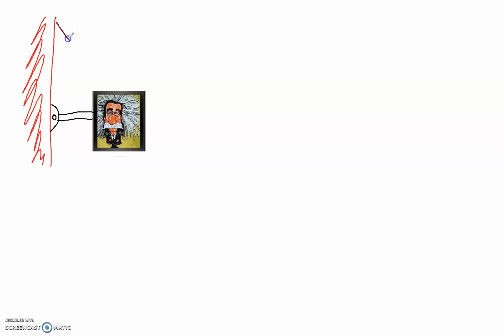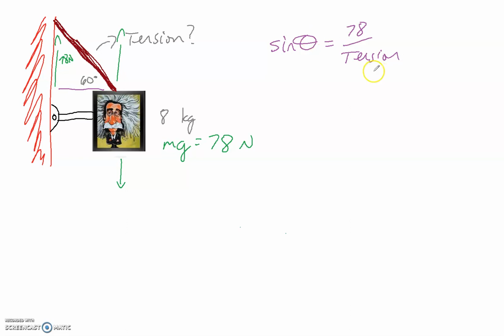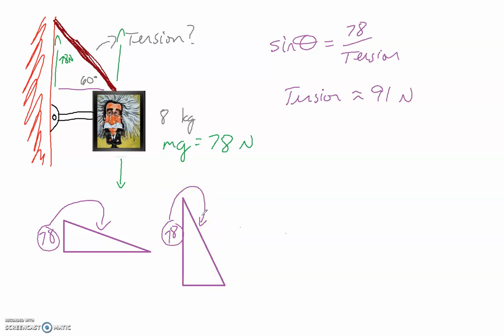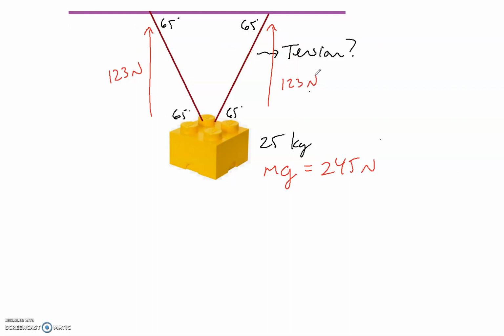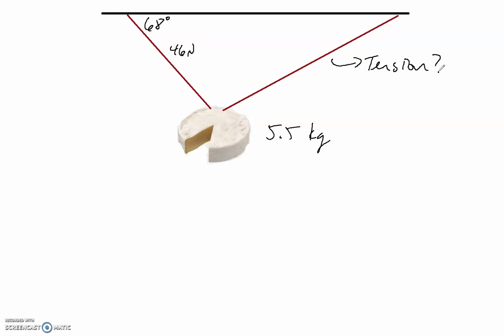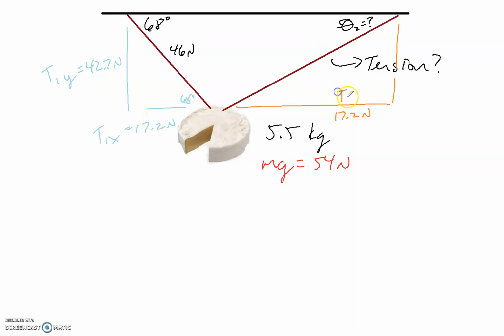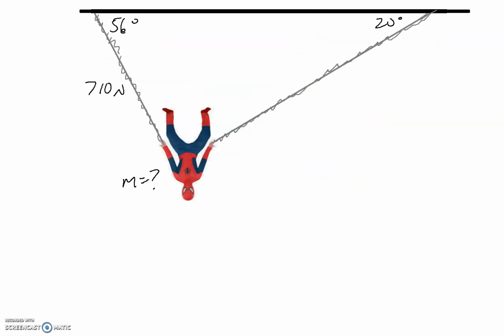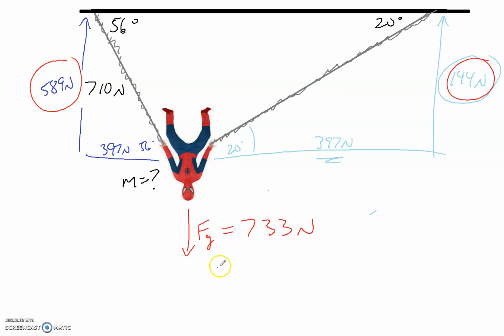11 Fields Vid 07 Gravity Staics Questions